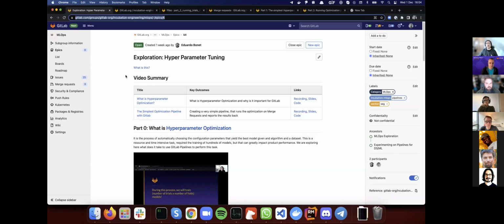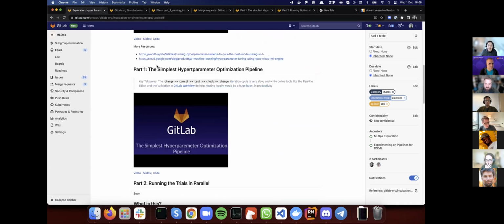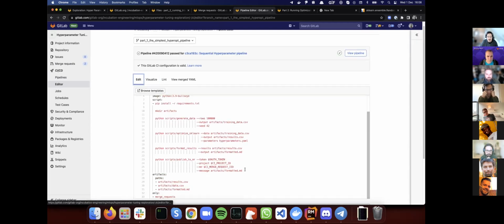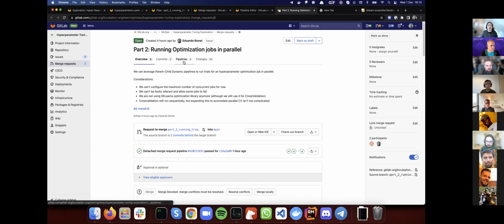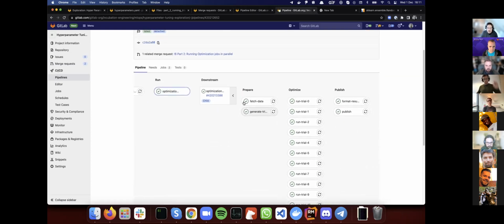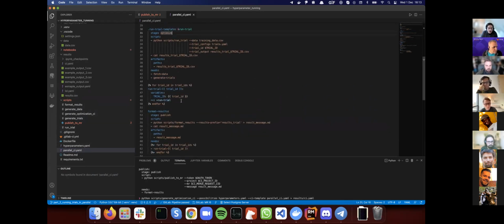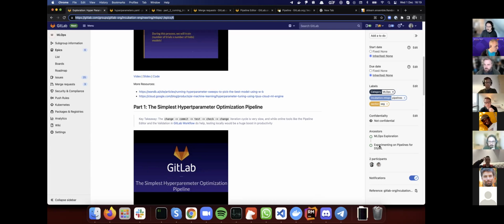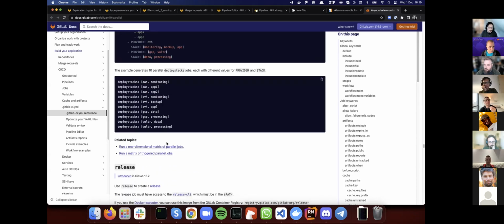December 2021 Ops Engineering Demonstrations (AMER/EMEA)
The team demoed and discussed pipelines for Hyperparameter Optimization.